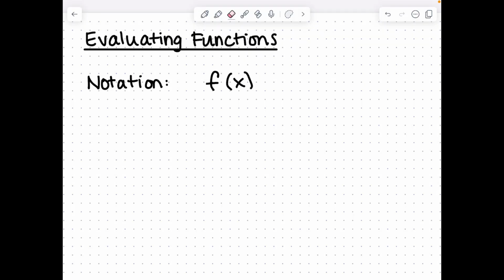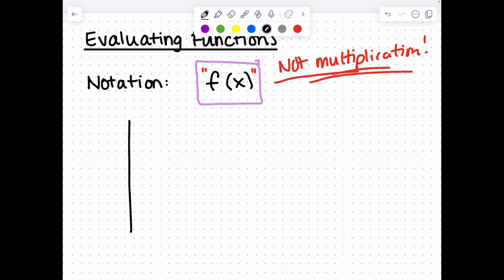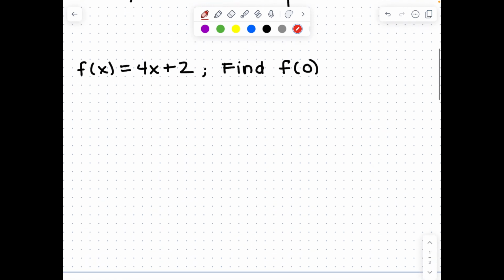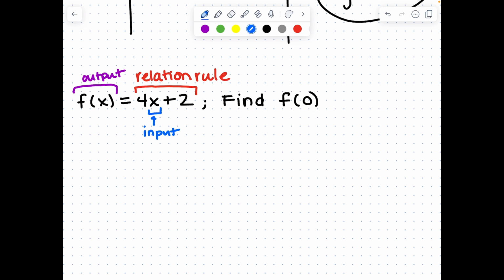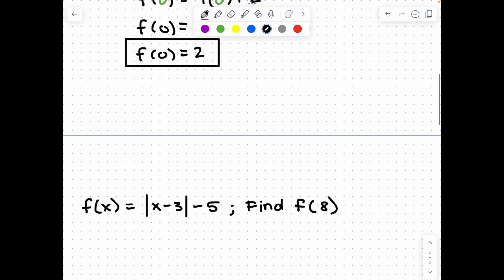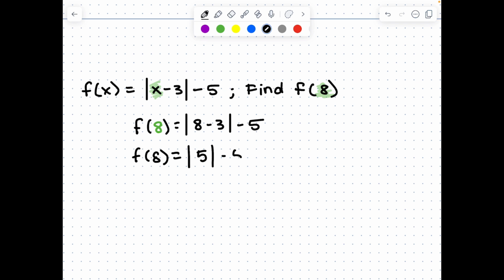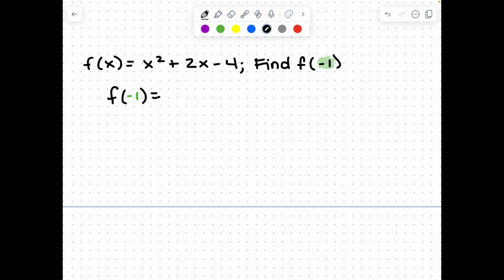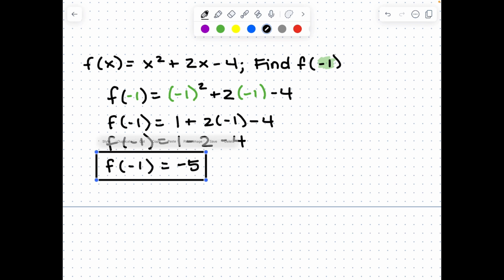Evaluating Functions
We discuss function notation and how to evaluate functions for a certain input value.